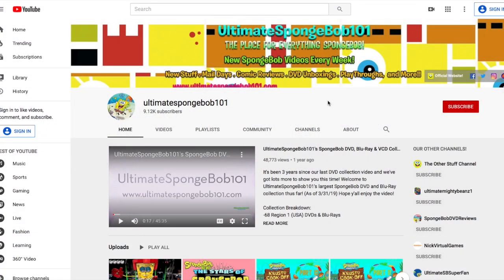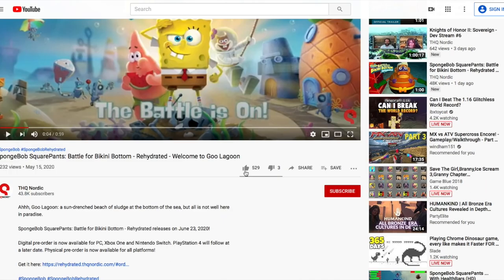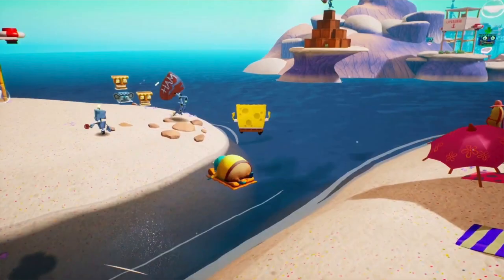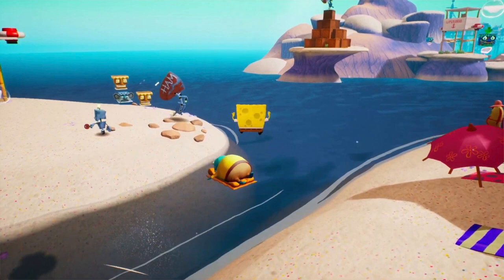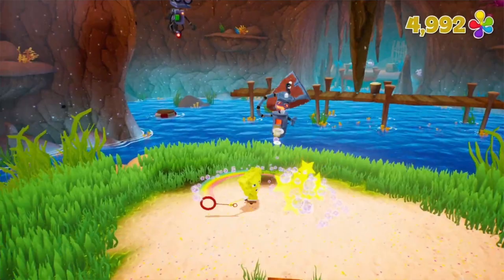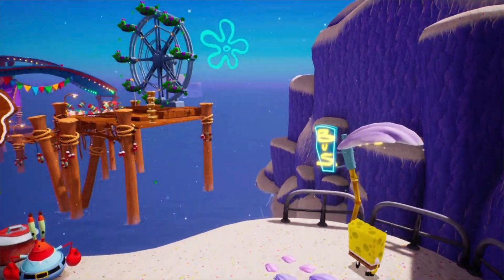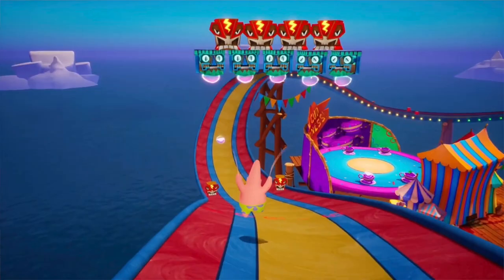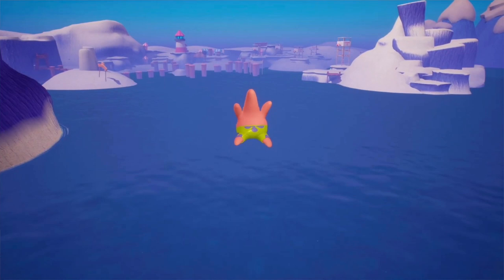Goo Lagoon Trailer Analysis & Review! | SpongeBob: Battle for Bikini Bottom - Rehydrated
THQNordic released a new trailer featuring the Goo Lagoon level from the upcoming "SpongeBob SquarePants: Battle for Bikini Bottom - Rehydrated" game and we're taking a good look at all the changes made as compared to the 2003 classic release! Plus, this is the second video of the day!